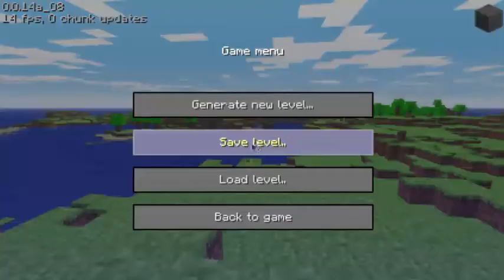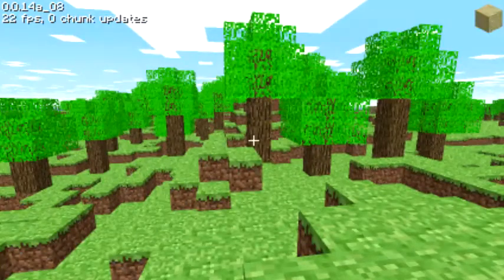Minecraft Classic Episode 8: 0.0.14a_08 (S0E8)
Had to start a new world, couldn't load the old one.
Last video of 2019.